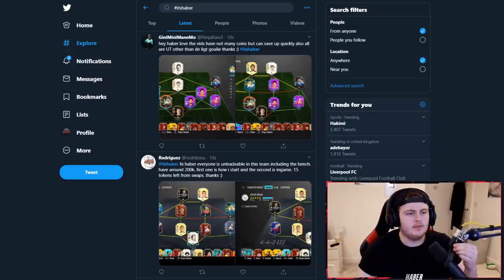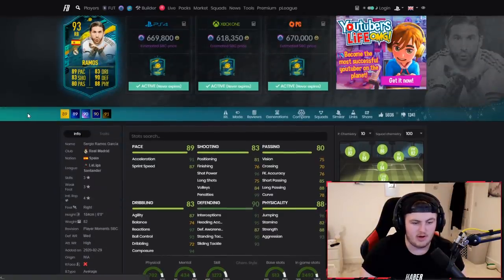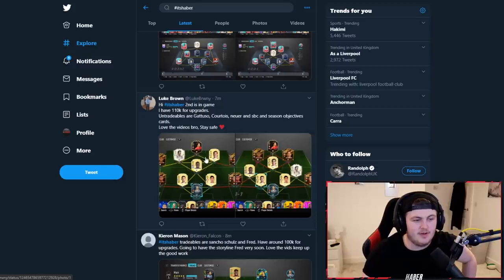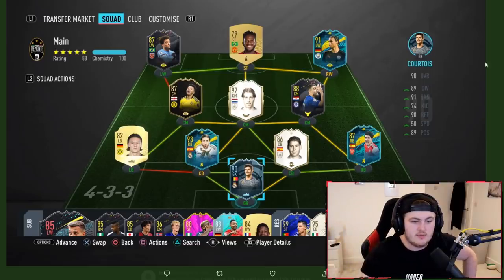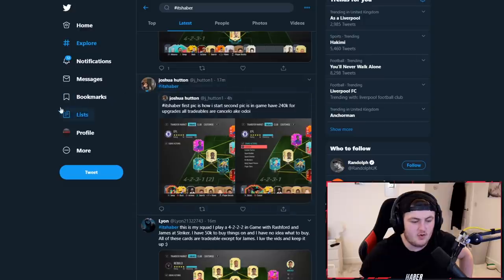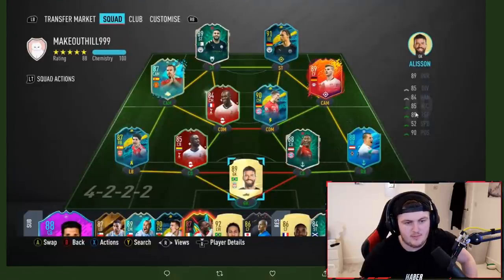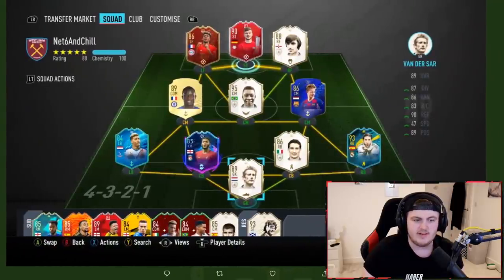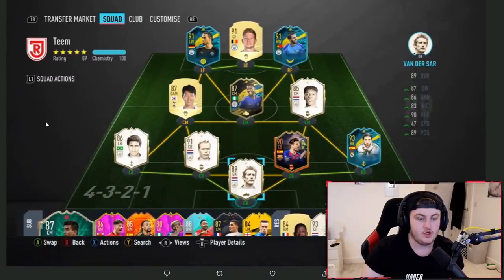I RATE YOUR TEAMS! FUT BIRTHDAY TEAM 2! FIFA20 ULTIMATE TEAM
- Take a console screenshot (No web app/phone app screenshots or photos)
- Tweet that screenshot to me directly from your console using

--HOW TO UPLOAD A SCREENSHOT TO TWITTER FROM YOUR CONSOLE--